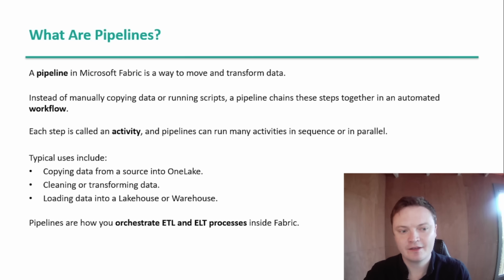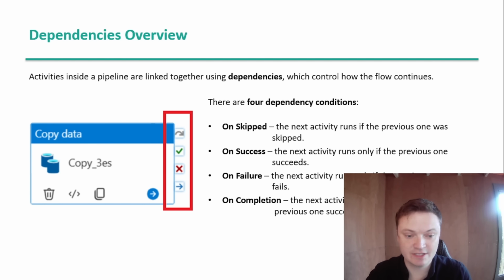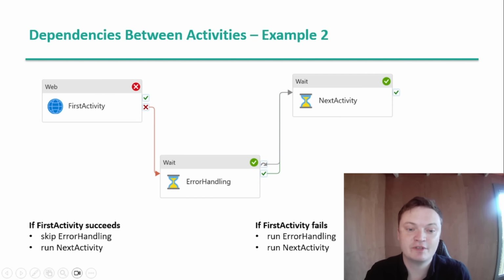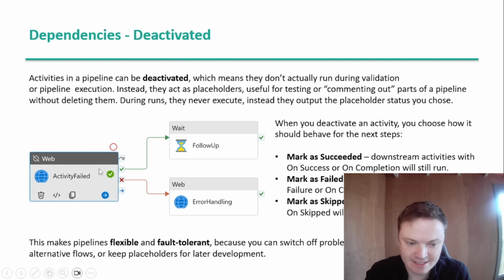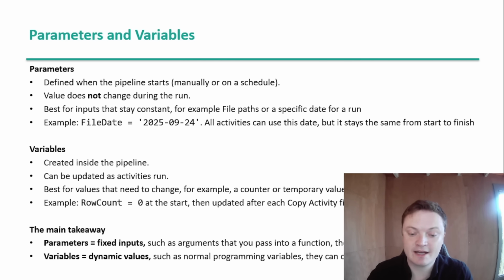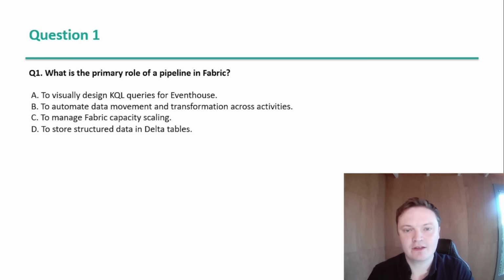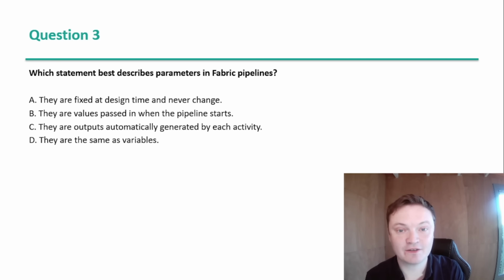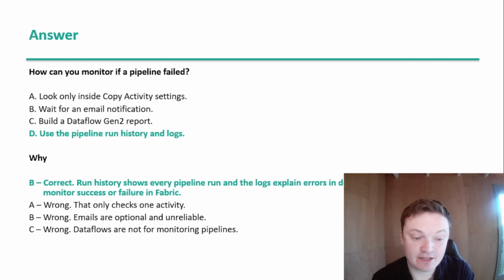DP-700 Fabric: Data Pipelines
Data Pipelines In Fabric